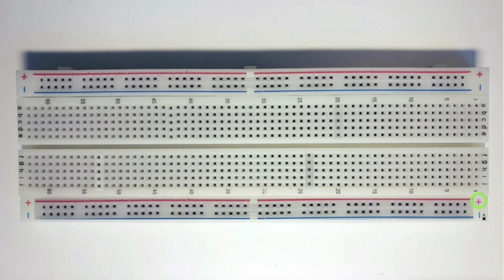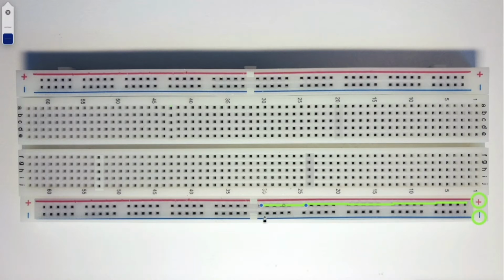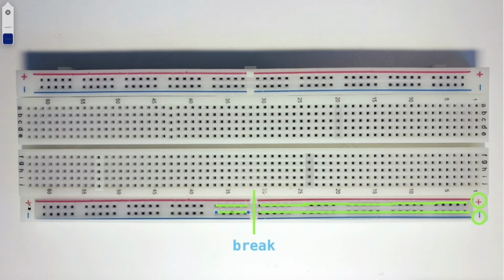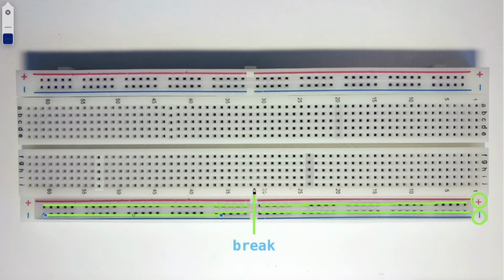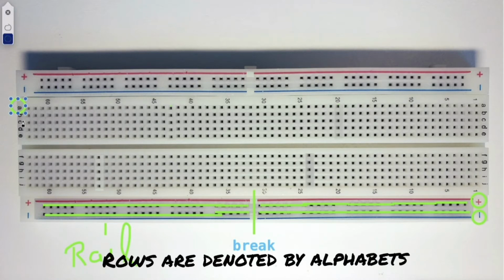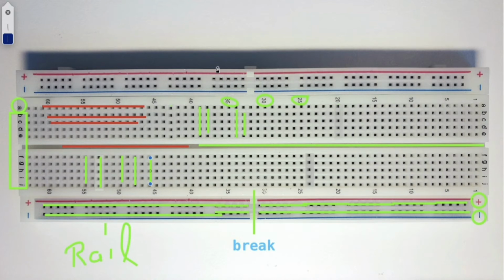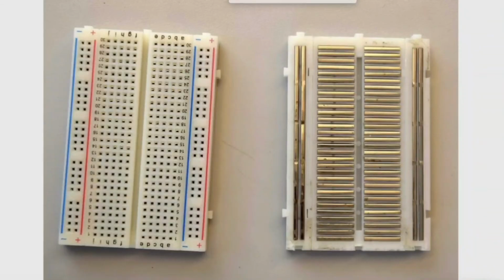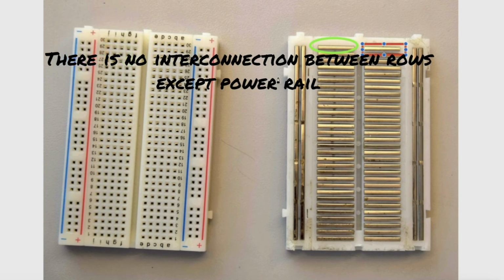How breadboard works - Simple tutorial for beginners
Functioning and structure of breadboard with opening up the casing.